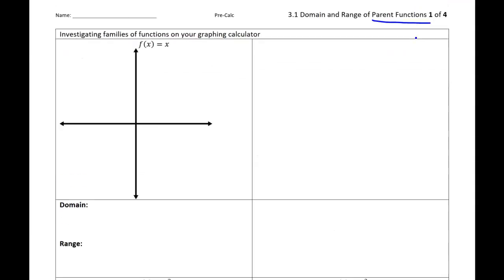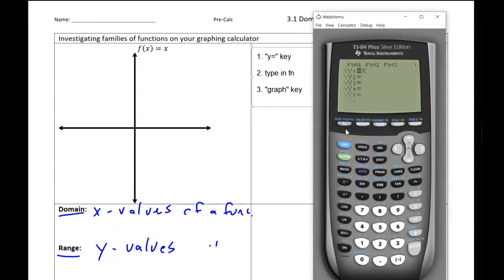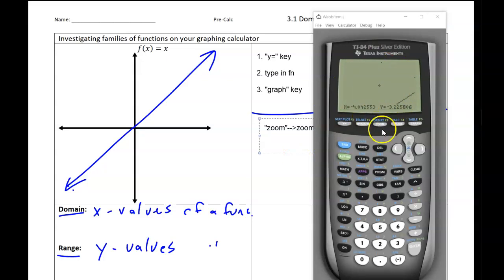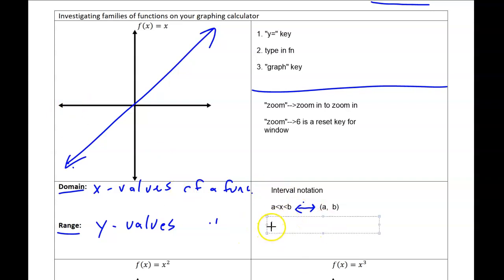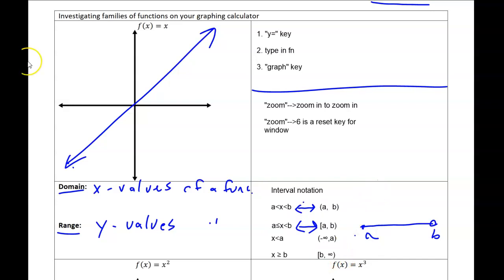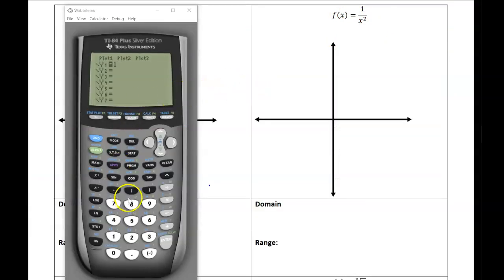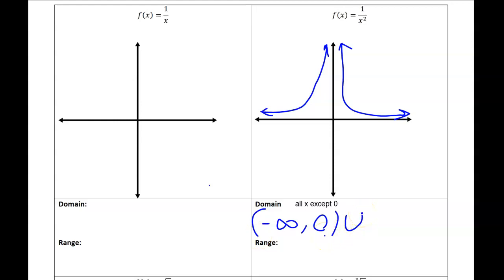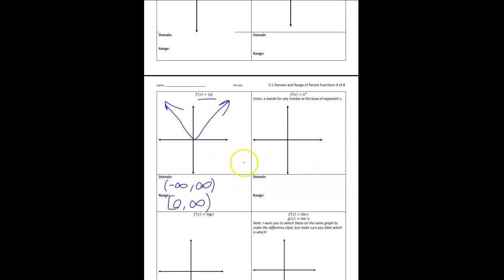PC 3.1 Domain and Range of Parent Functions